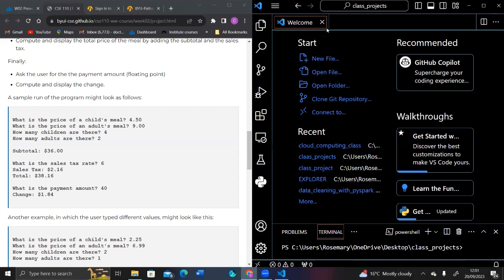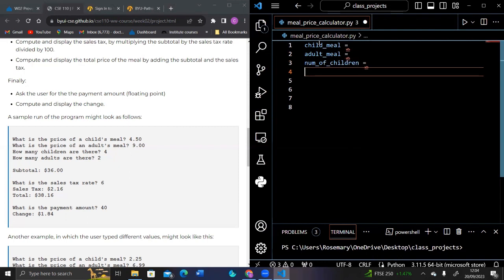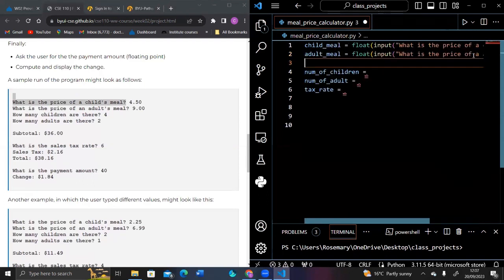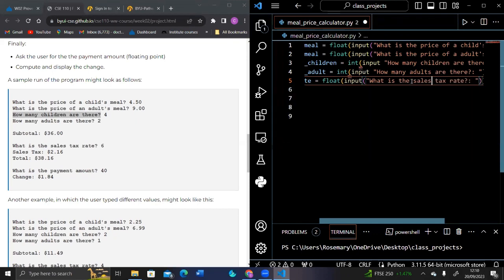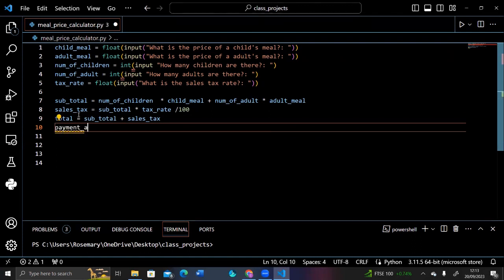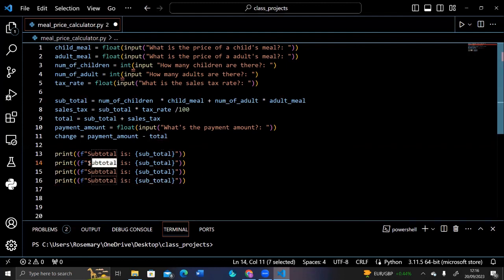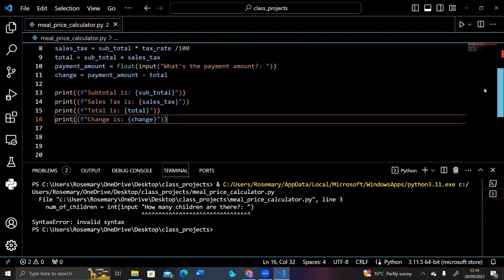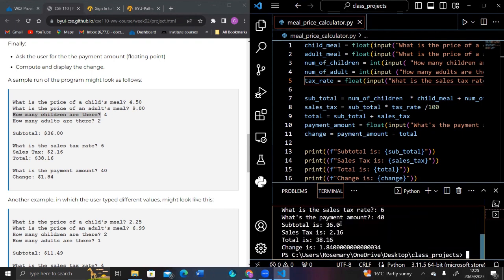Meal Price Calculator Project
intro to programming
meal price calculator in Python